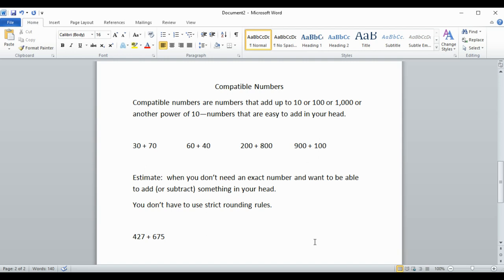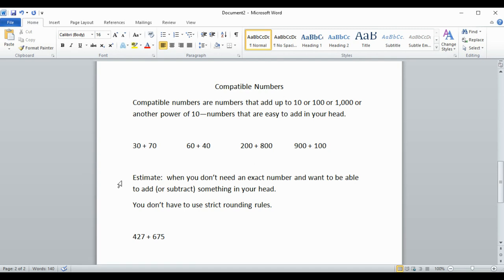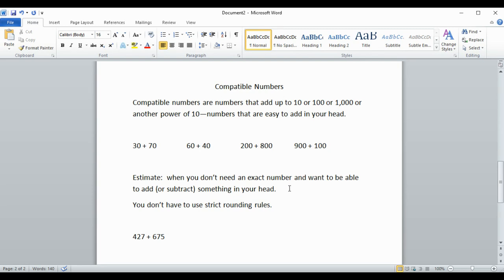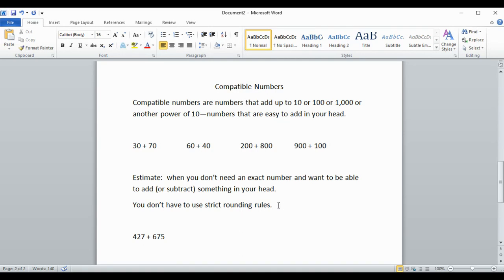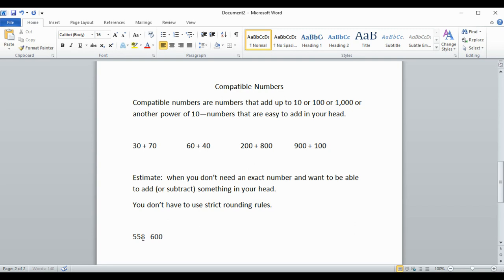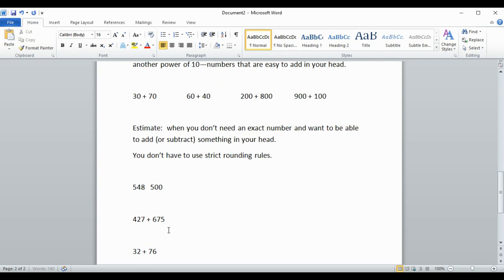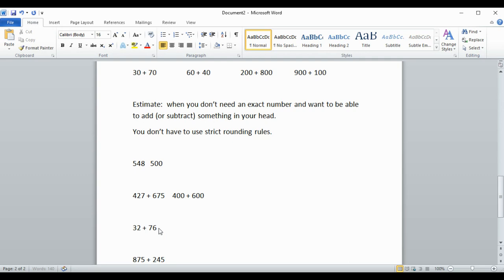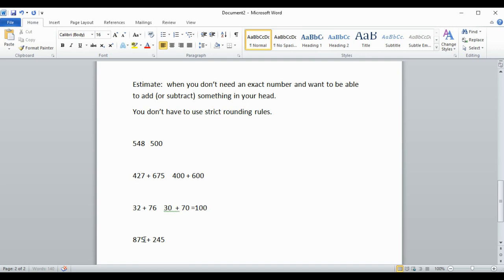Compatible Numbers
4th grade math
compatible numbers vs. rounding